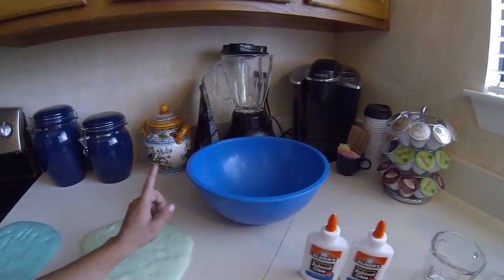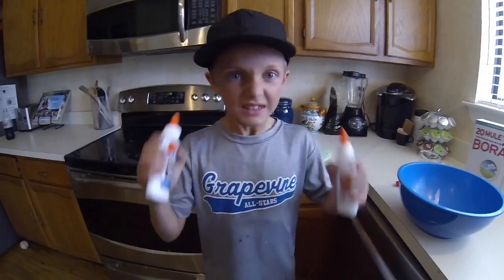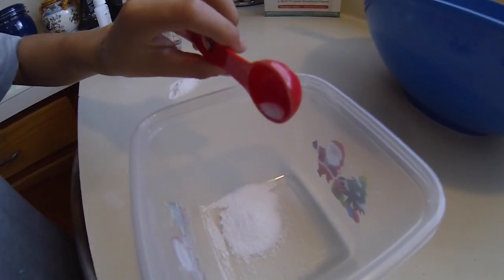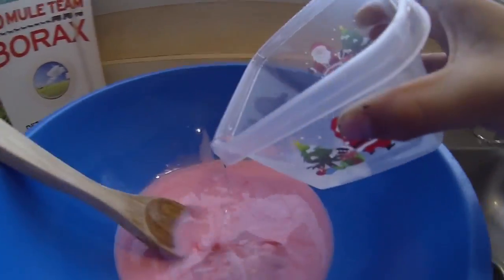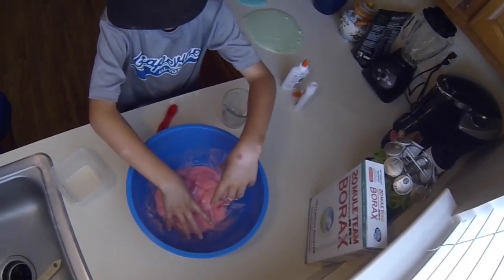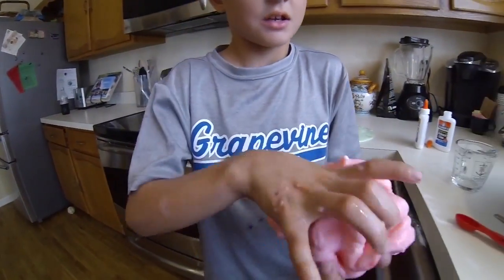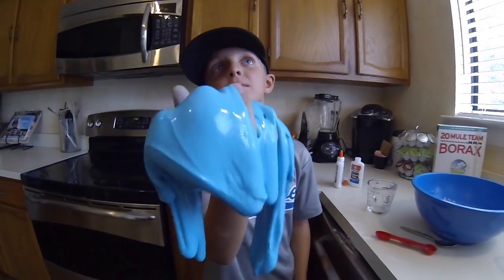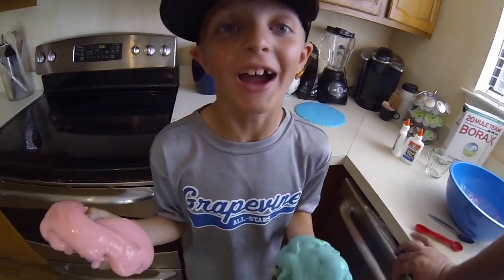How to Make Slime and Flubber - SUPER EASY & FUN!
Making slime (aka flubber) is easy and fun for kids.  Perfect for a Cub Scout meeting or just a rainy afternoon with the kids.

All you need is:
* two 4oz bottles of Elmers glue
* one teaspoon of Borax (you can find it in the detergent aisle)

In a small bowl, stir 1 tsp of borax into 1/2 cup of hot water until the borax dissolves.

Pour the contents of two 4oz bottles of white glue into a larger bowl.  Fill both empty bottles of glue with water and shake them to loosen the remaining glue in each bottle and pour the water into the large bowl with the glue.

Stir in food coloring to the glue/water mix.

Pour the borax solution into the glue/water mix and stir until it becomes too difficult to stir with a spoon.  Pour any excess water out and then work the slime with your hands for 3 minutes or until it reaches the consistency you're looking for.

To achieve a drippier consistency, skimp on the borax slightly.